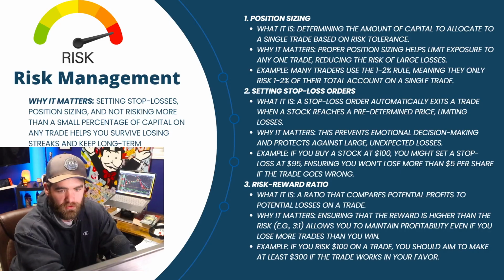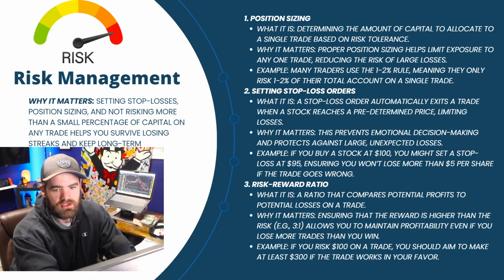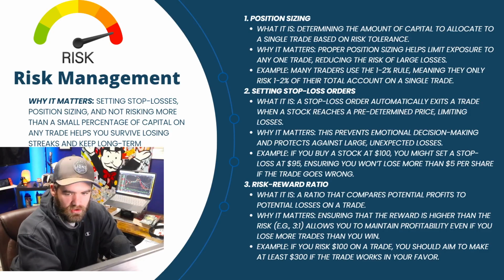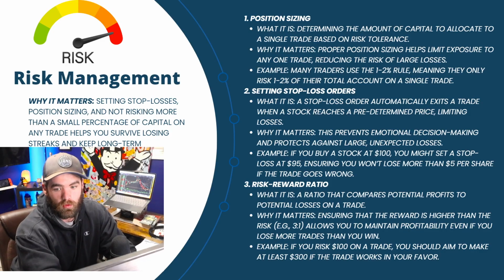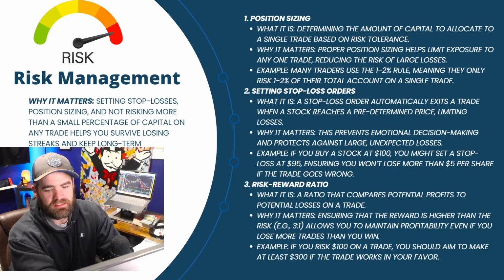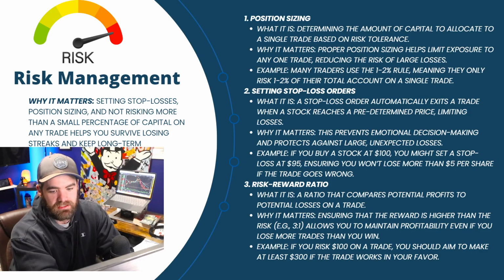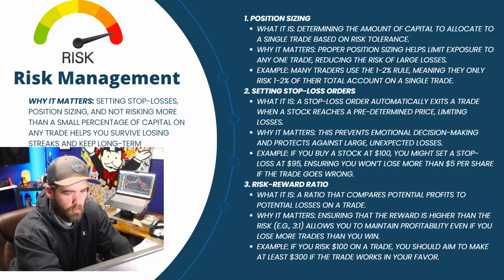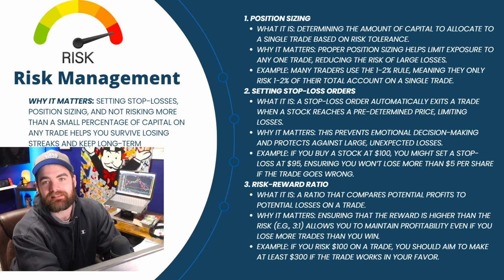How to Build a SWING TRADING Strategy to Quit Your 9-5